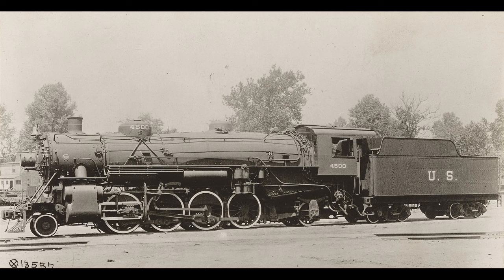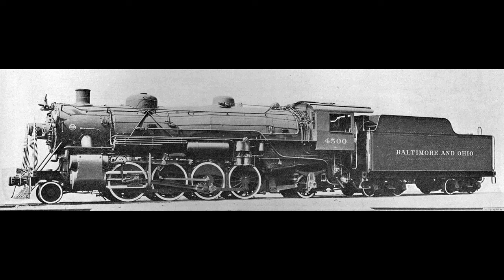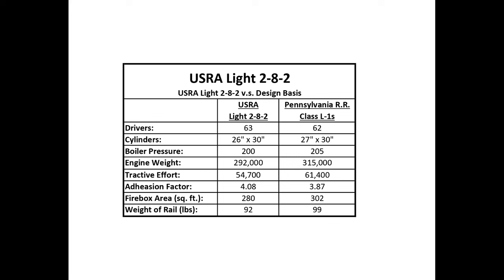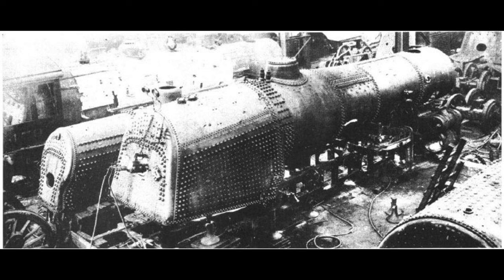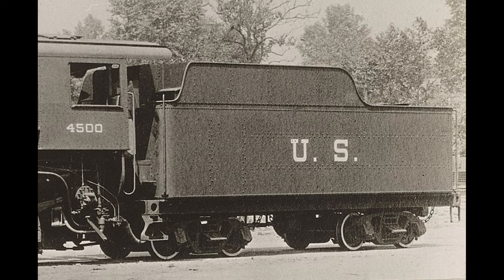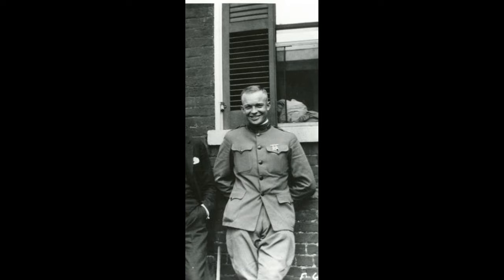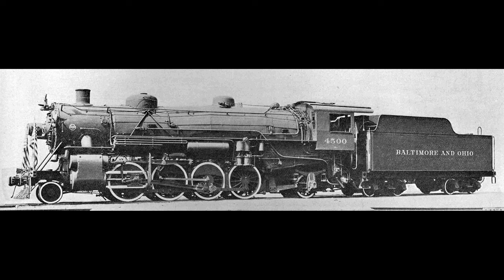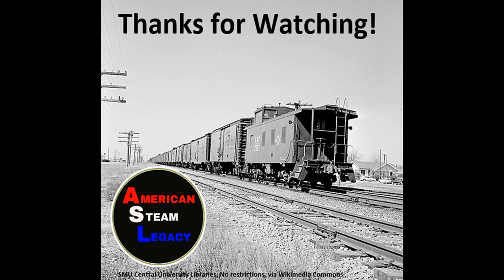The USRA's First Born - B&O 2-8-2 #4500